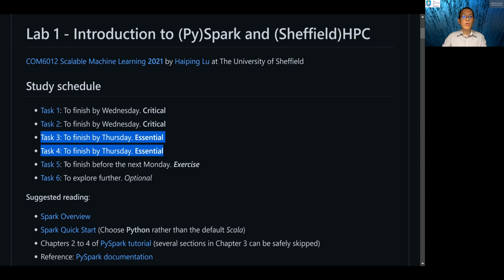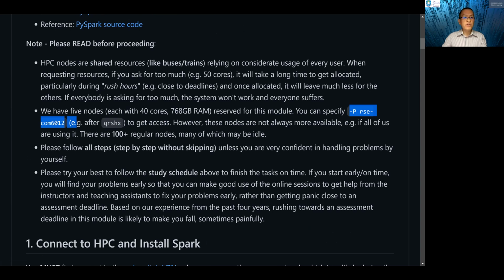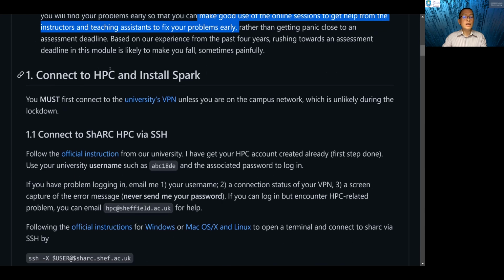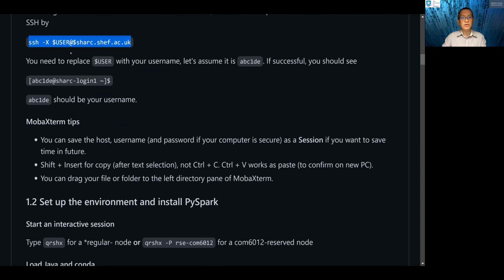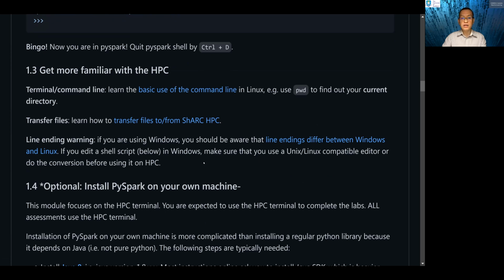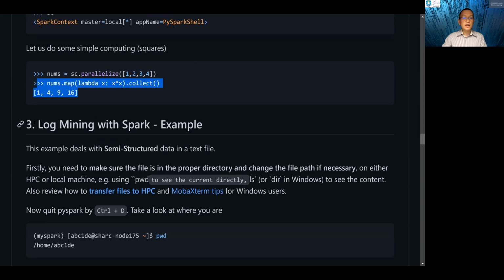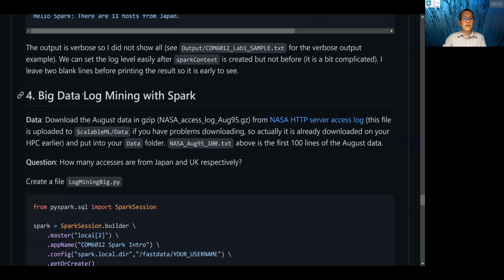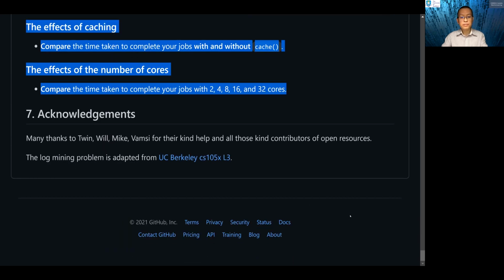Scalable ML Lab 1: Introduction to Spark and HPC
Lab 1 for COM6012 Scalable Machine Learning at the University of Sheffield.